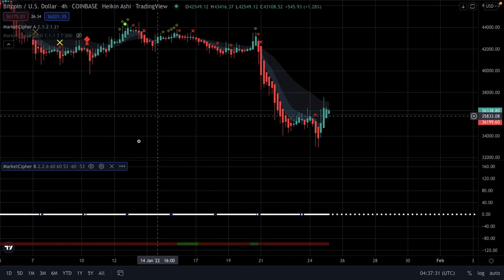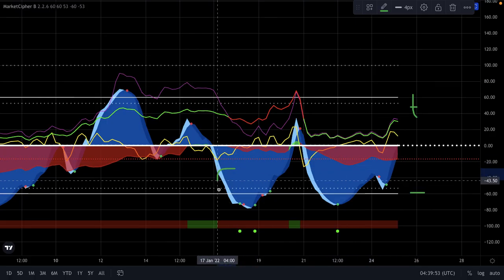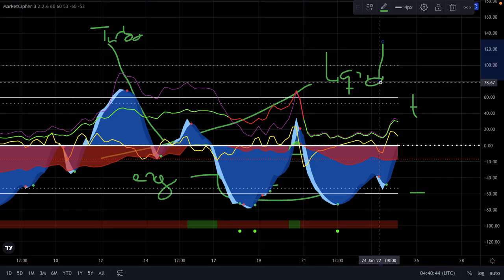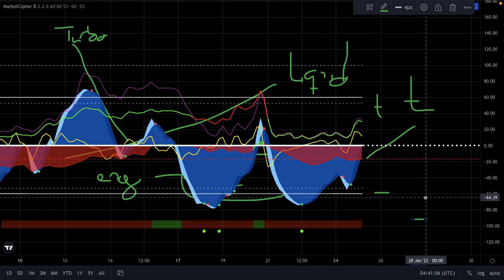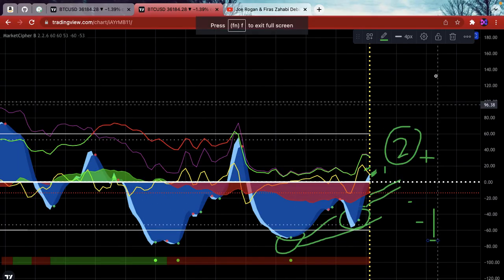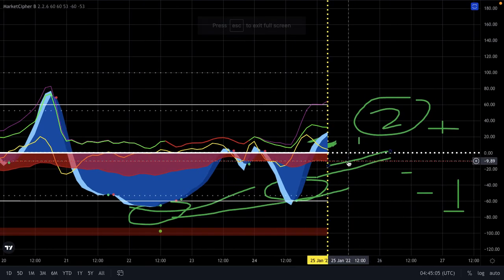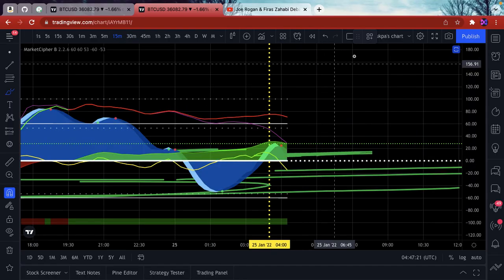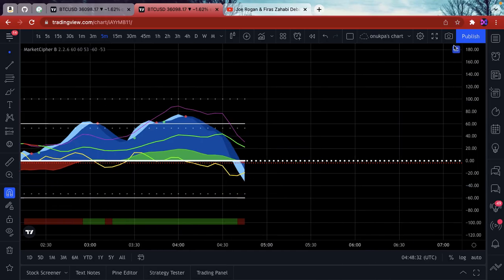Market Cipher B Using all Oscillators and Indicators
In today's video, lets see how Market Cipher works when we combine all the oscillators together.